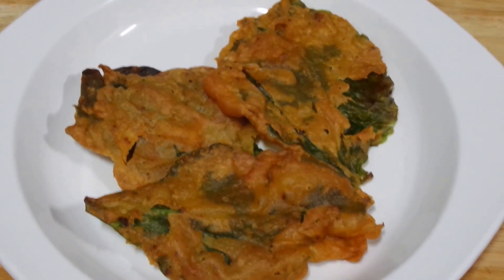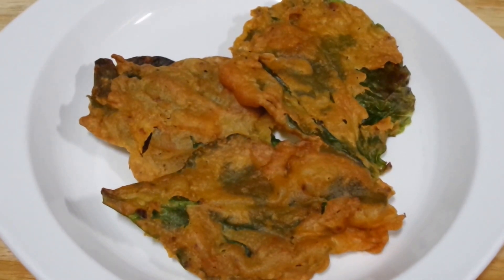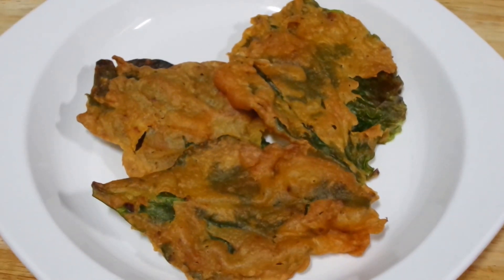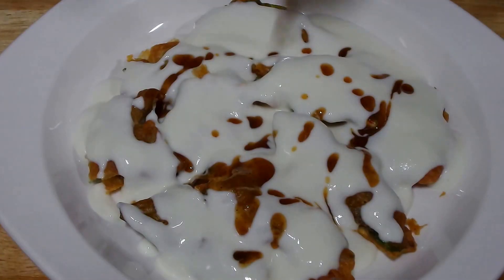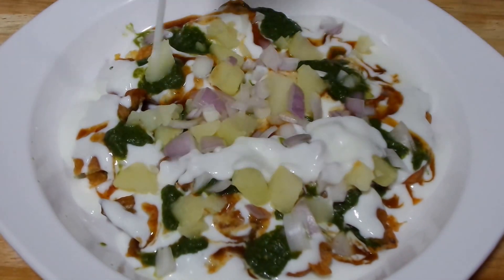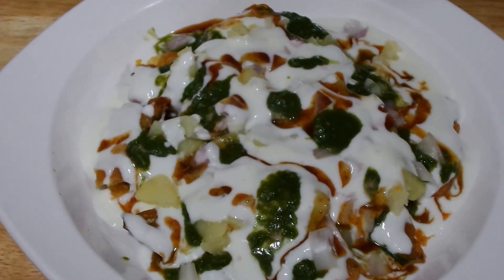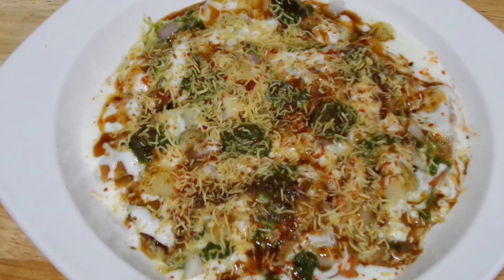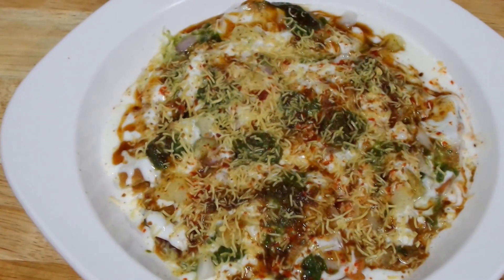Palak Chaat Recipe/Palak Pakoda Chaat